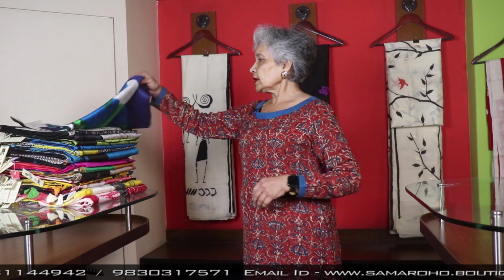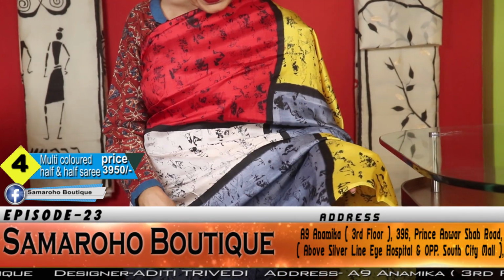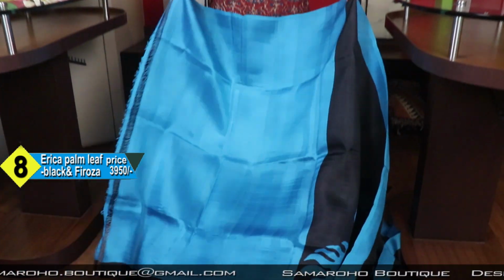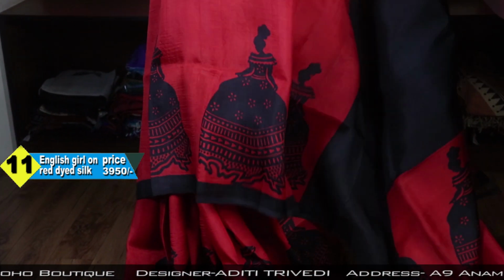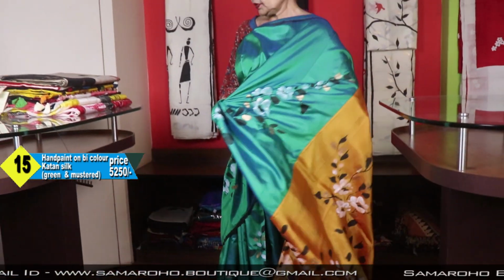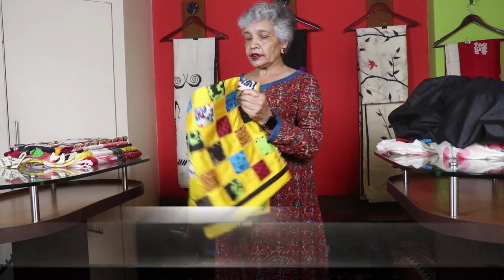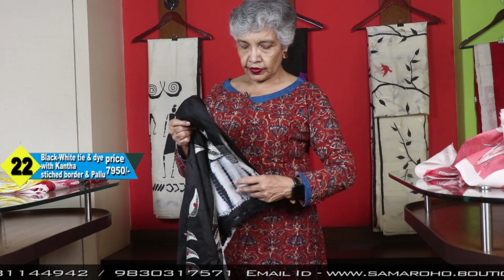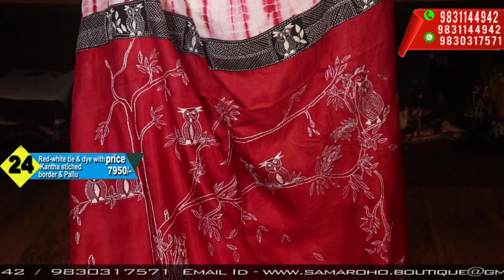Samaroho Boutique || Epi - 23 || BISHNUPUR SILK SPECIAL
samaroho

samaroho

Episode 23

BISHNUPUR SILK SPECIAL

1. Abstract multi coloured Handpaint-3950
2. Black block prints(kettle) on off White silk-3950
3.0ff white Kettle motifs on black silk-3950
4. Multi coloured half & half saree-3950
5. Handpaint on lemon green silk-3950
6. Firoza & black border-Pallu saree-3950
7. Lemon yellow & black block print half & half saree-3950
8. Erica palm leaf -black& Firoza-3950
9. Fish block prints on off White silk-3950
10. Stripe like Multi coloured dye & block prints on silk-3950
11. English girl on red dyed silk -3950
12. Handpaint of scattered flowers (Black & Pink)-3950
13.Handpaint of scattered flowers (orange & off White)-3950
14. Handpaint paint on Pink Katan silk-5250
15. Handpaint on bi colour Katan silk(green  & mustered)-5250
16.Handpaint on bi colour Katan silk(Chiku & black)-5250
17. Handpaint on bi colour Katan silk (red & white)-5250
18. Multi coloured silk patches on black Katan silk-6950
19. Multi coloured silk patches on yellow Katan silk-6950
20. Off White & maroon half & half Kantha stiched Saree-6950
21.Black Aarhi high light on pink coloured Handpaint-5950
22. Black-White tie & dye with Kantha stiched border & Pallu-7950
23. Yellow -white tie & dye with Kantha stiched border & Pallu-7950
24. Red-white tie & dye with Kantha stiched border & Pallu-7950
Designer-ADITI TRIVEDI
Address- A9 Anamika ( 3rd Floor ), 396, Prince Anwar Shah Road,
( Above Silver Line Eye Hospital & OPP. South City Mall ),
Kolkata- 700045

Samaroho is a Boutique of 20 years which is based at Kolkata. Samaroho has reached not only almost all the states of India but at many other countries-like various parts of USA, Canada, Sri Lanka etc.
Samaroho is an adorable name globally among the Silk connoisseurs. Authenticity of materials & exclusive design are the key identifications of Samaroho products. Samaroho products are time tested.
Samaroho designs each of its Sarees & Dress Materials with a touch of uniqueness & originality, making every individual look elegant & exclusive.

Visit By Prior Appointment